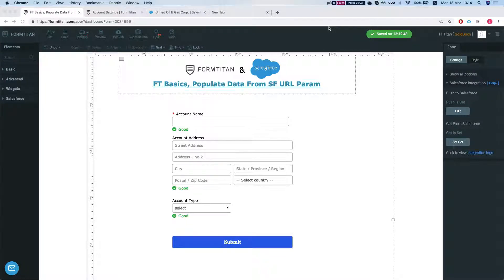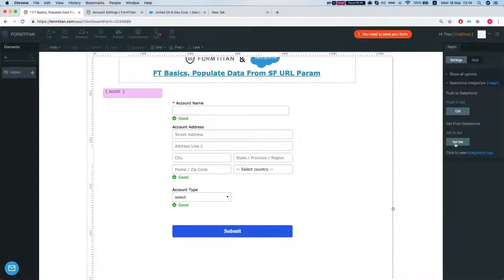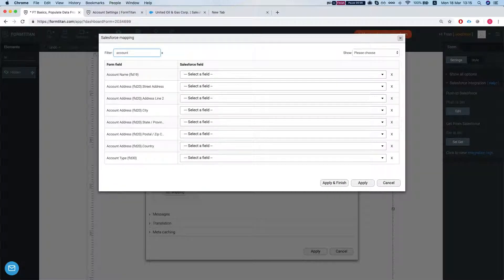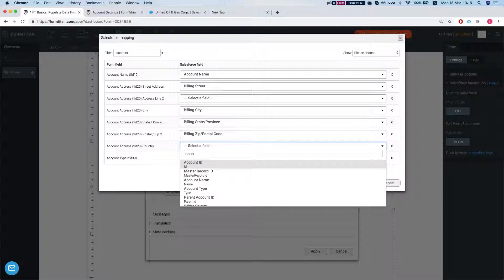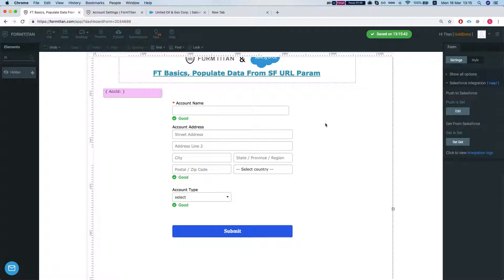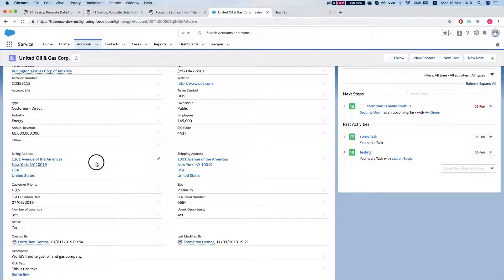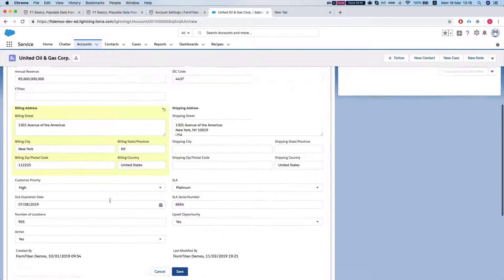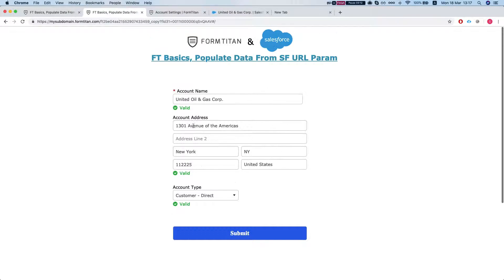Getting Started: Populate form data by using a parameter in the URL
Watch how you can populate fields in your form using a parameter in the URL.